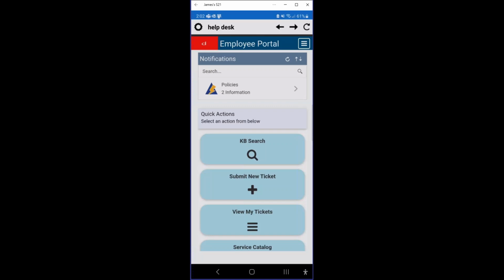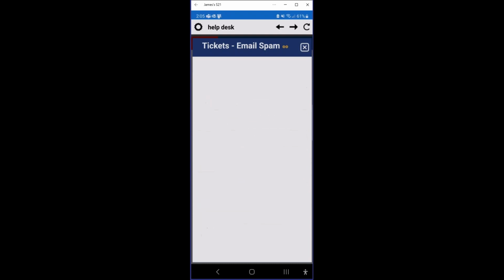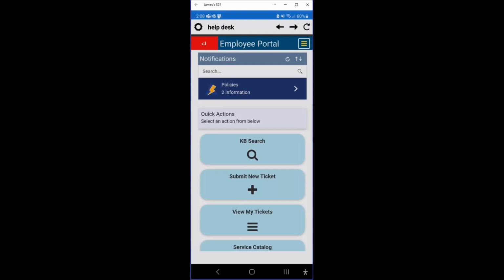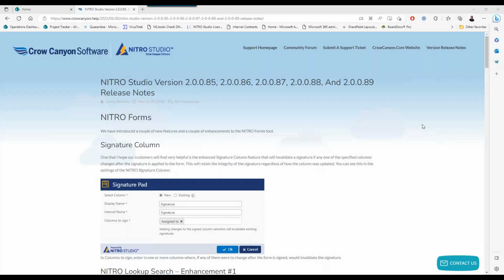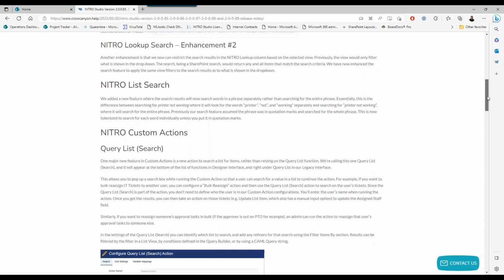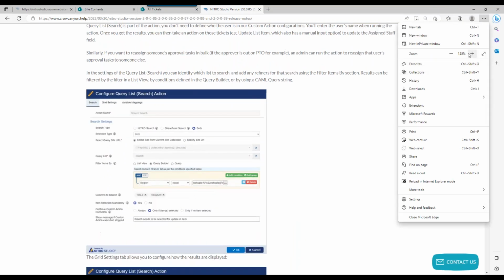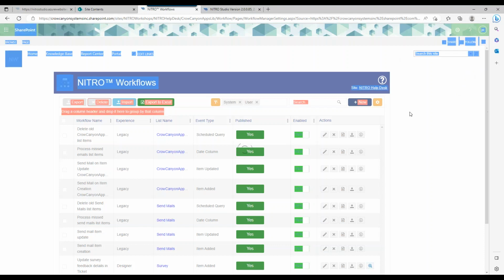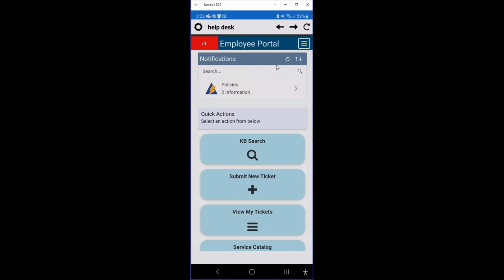NITRO Studio Workshop Introducing the NITRO Studio Mobile App!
Introducing the NITRO Studio Mobile App!

Crow Canyon is proud to introduce our new mobile app for NITRO Studio! Take your NITRO sites on the go! Submit requests, update tickets, and review key metrics right from your phone.

James Restivo will show you:
- How to set up the app
- How to configure the app
- How to run basic business processes from the app

Coming soon to the Apple App Store and Google Play!